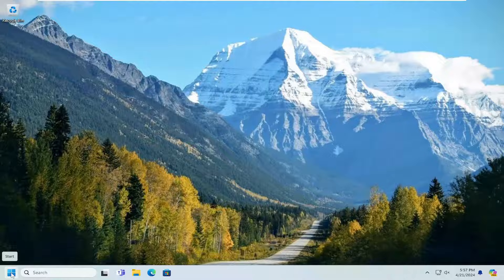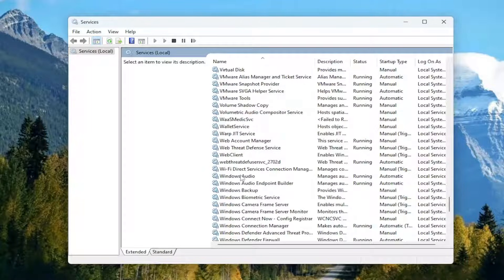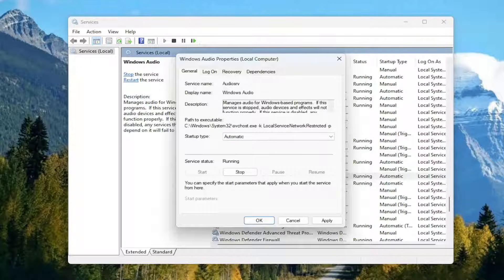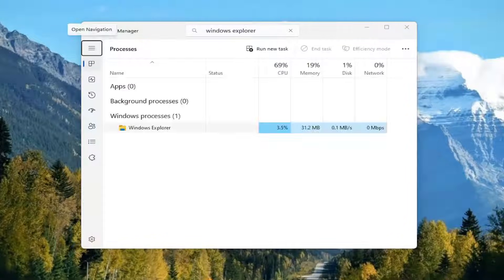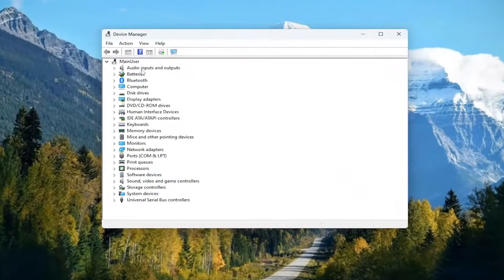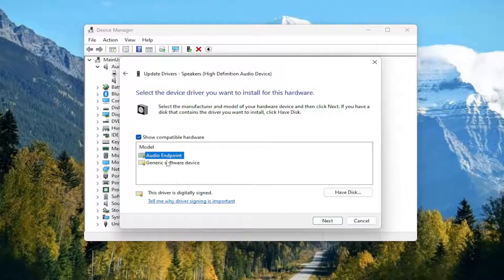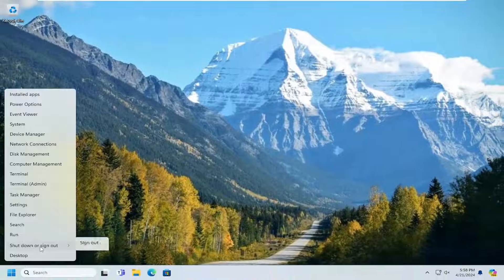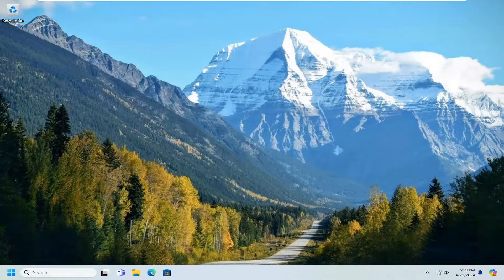How to Fix ‘Volume Control Not Working’ Issue in Windows 10/11 [Solution]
Sometimes, your audio level won't change when you drag the volume bar’s slider. Sometimes, you'll notice that the volume gets stuck at a 100 percent level. Consequently, you can only adjust the volume with the sound controls in media players or browsers.

If you find the volume control bar on your computer not working, don’t worry. Many users have reported the same.